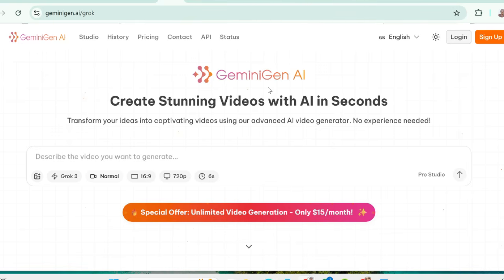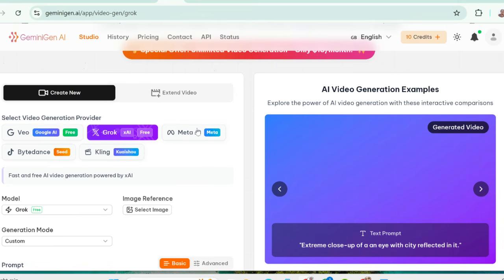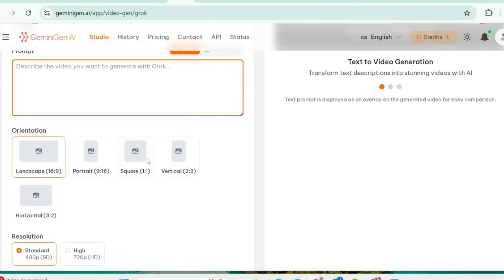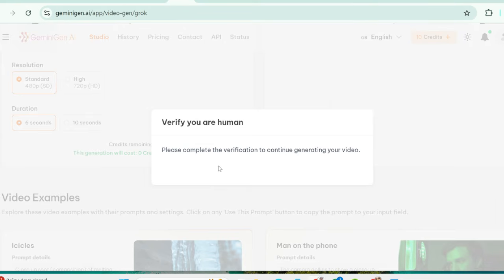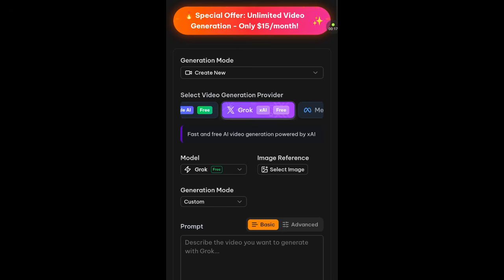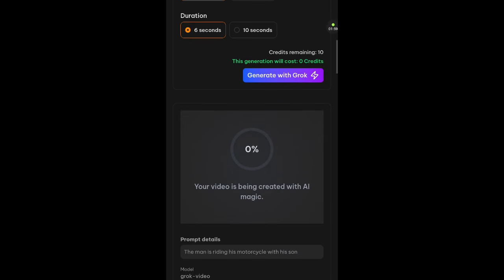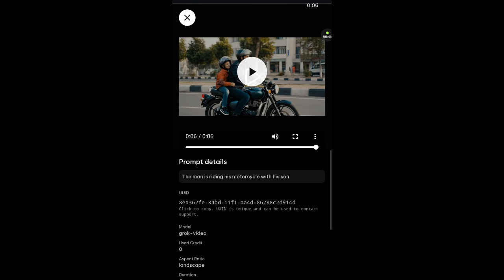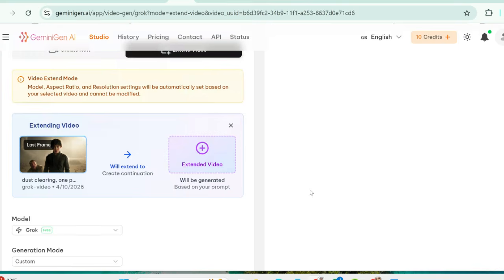Use Grok Imagine Completely Free with this Method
This video shows you how to use Grok Imagine for free. Learn how to generate with Grok Imagine for free with this step-by-step tutorial. This method will help you with your ai content creation using these free ai tools.
AIMasteryTutorial,GrokAI,grok ai video generator,free ai video generator,generator free unlimited